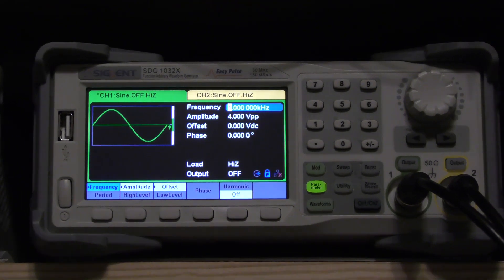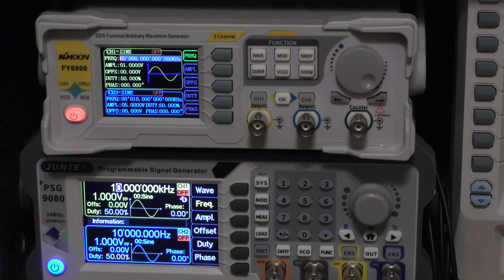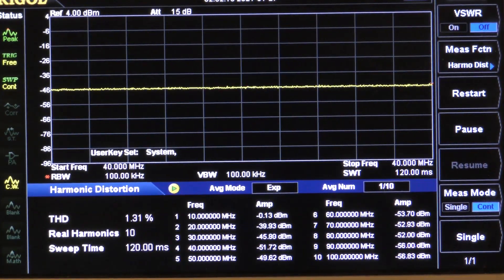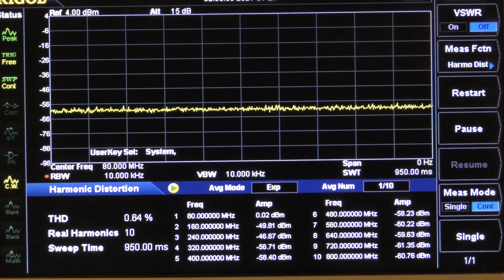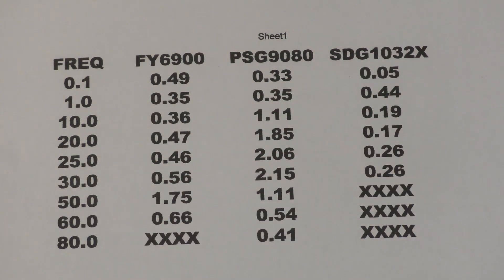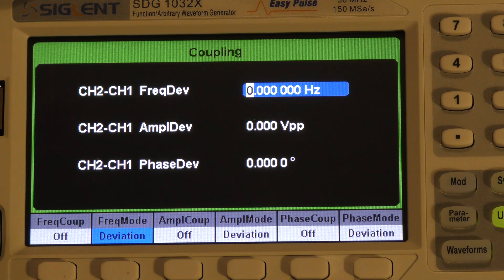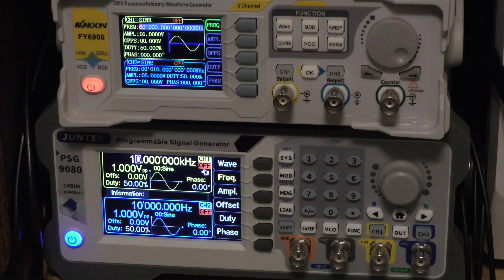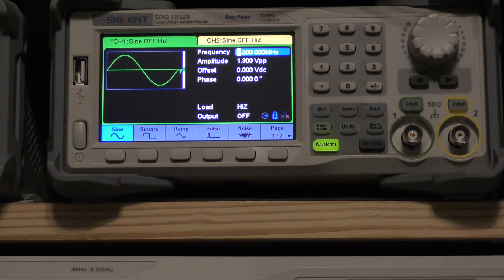TTT365 AWG Shootout FY6900, PSG9080, SDG1032X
Comparing 3 Arbitrary Waveform Generators performance.